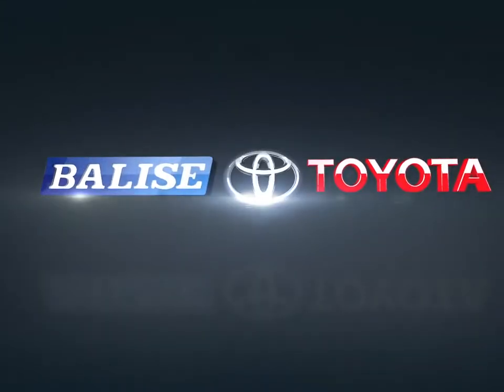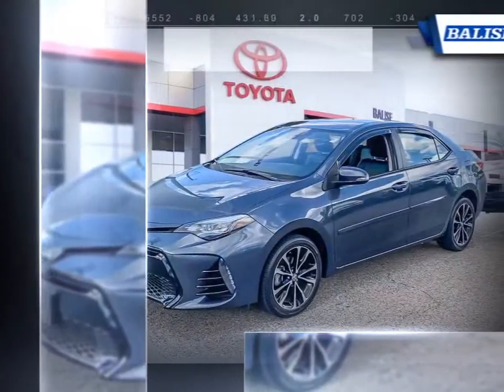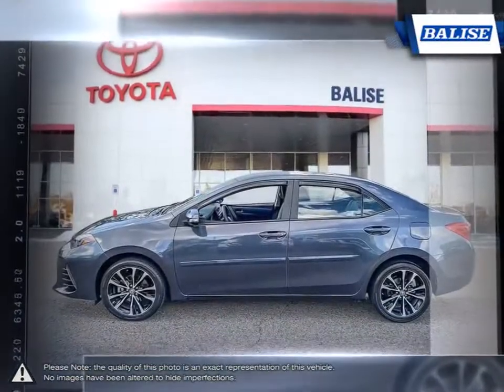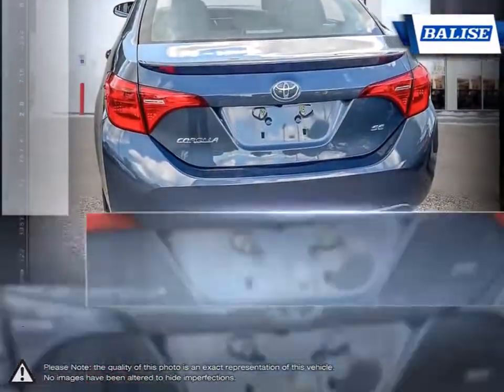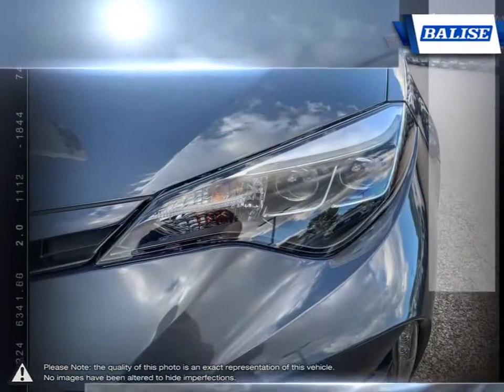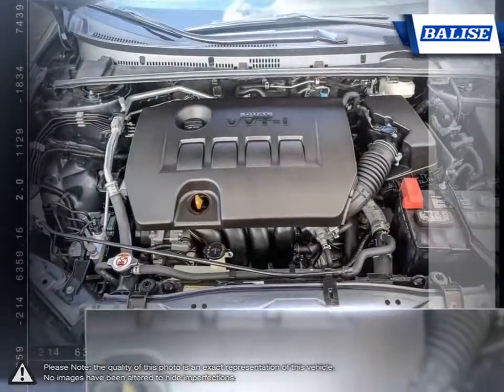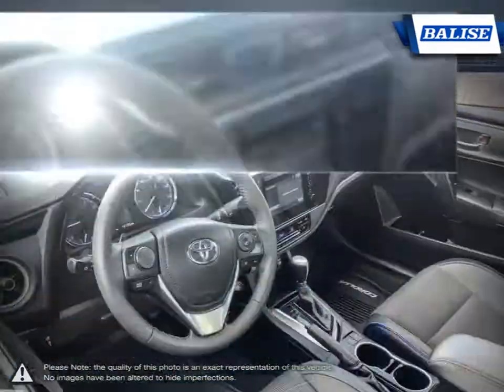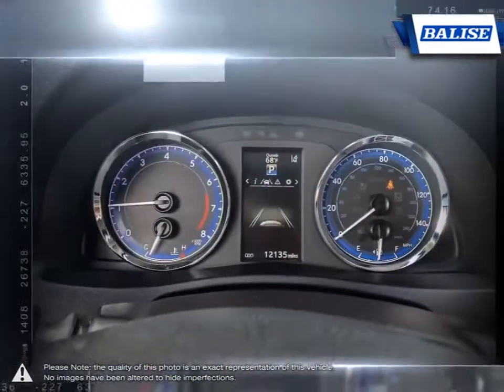2018 Toyota Corolla | Balise Toyota of Warwick | 2T1BURHE4JC088169